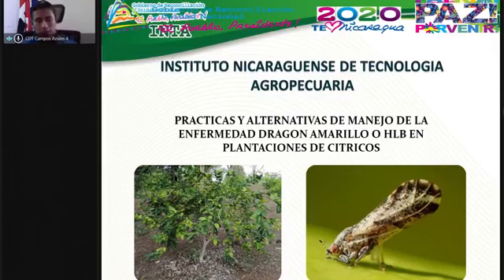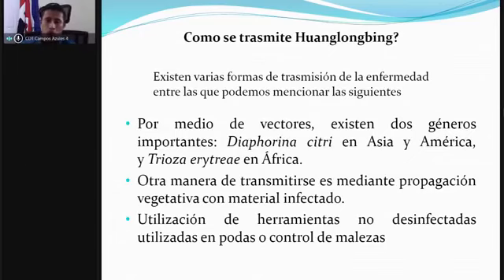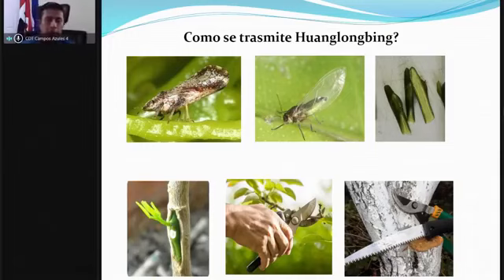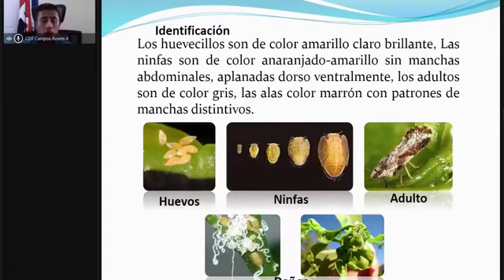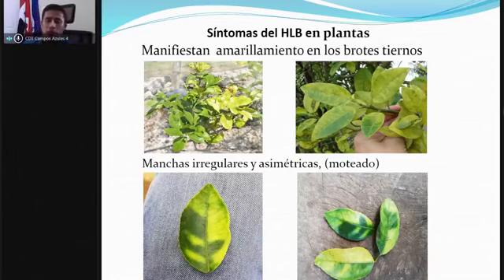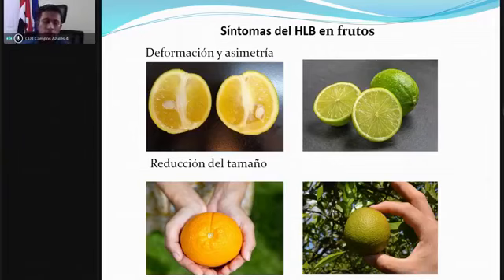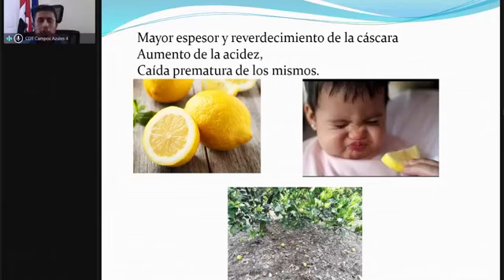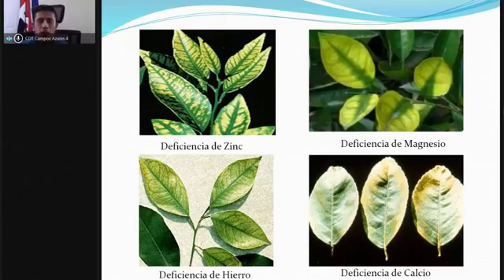Congreso virtual “Prácticas tecnológicas para mejorar la producción de cítricos”, segundo día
Congreso virtual “Prácticas y Alternativas tecnológicas para mejorar la producción de cítricos”
- Conferencia 2: Prácticas y alternativas de manejo de la enfermedad del Dragón amarillo o HLB en las plantaciones de cítricos
Fecha: 30 septiembre 2020
Especialista: Cro. Holvin Martinez Investigación Region IV